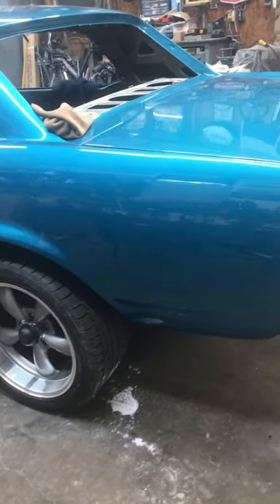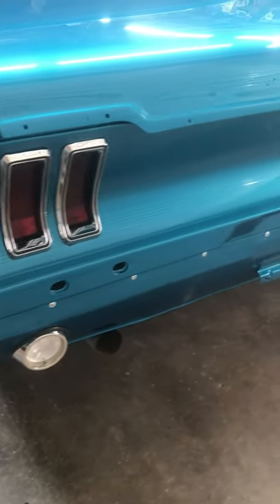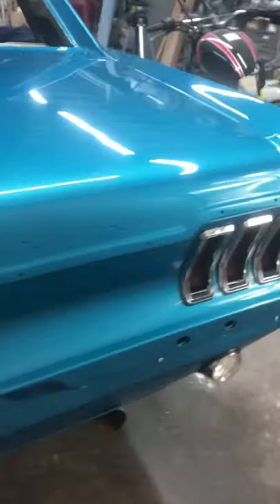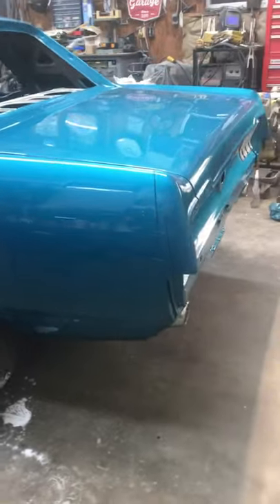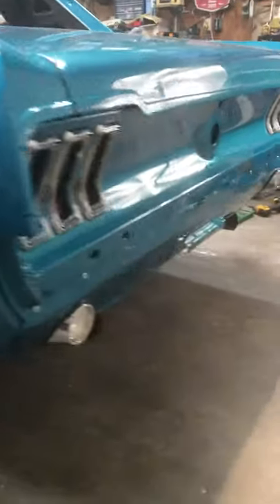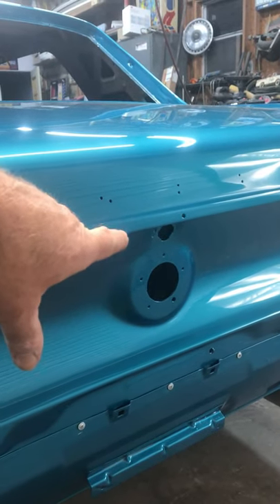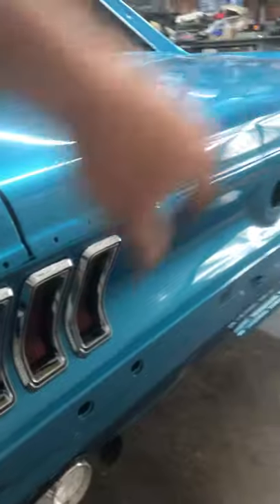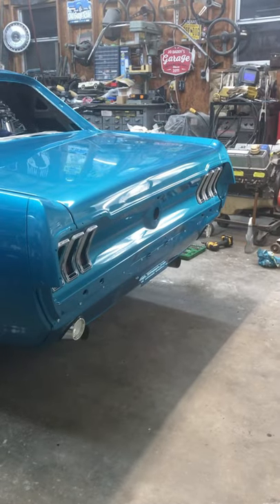More progress on Jade. Nice to see some chrome on the 68 Mustang.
Feels so good to have something on the car. Chrome makes a big difference. I will continue to add pieces to the Mustang, and get it together. Mustang restoration. Try it.